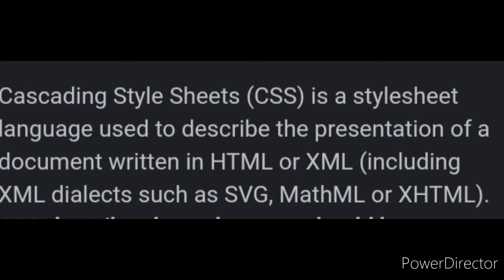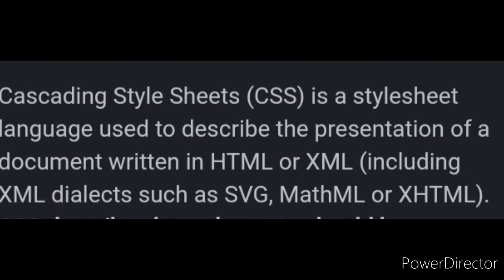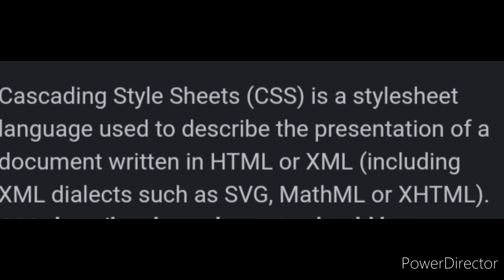Class 5 CSS